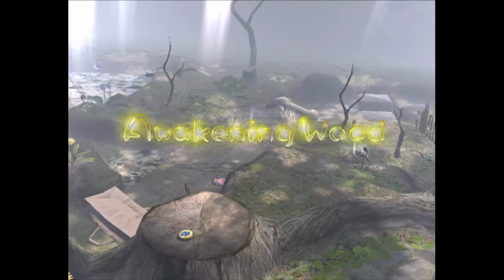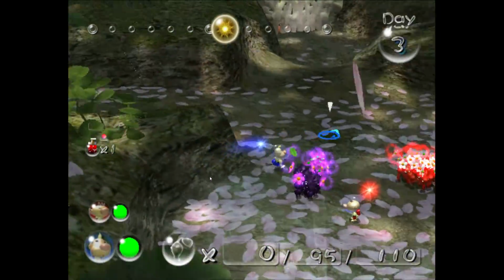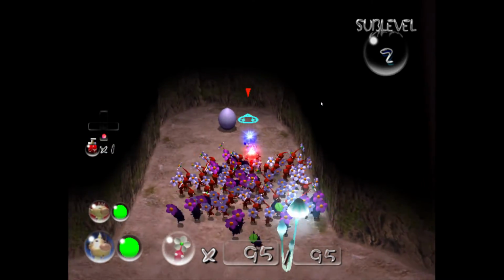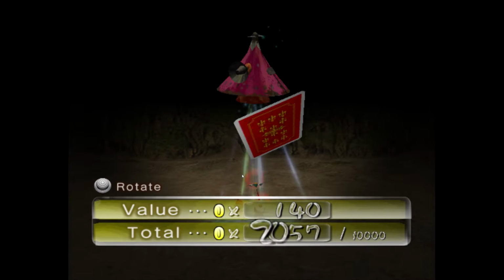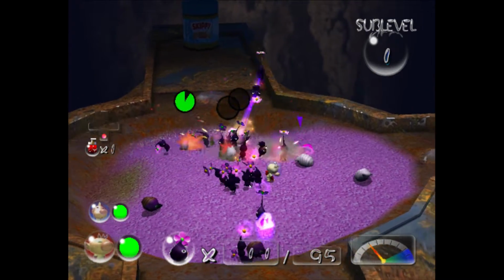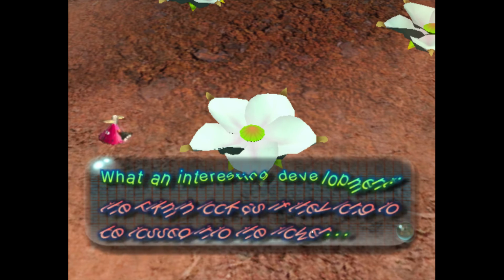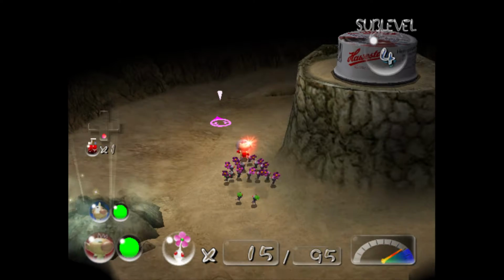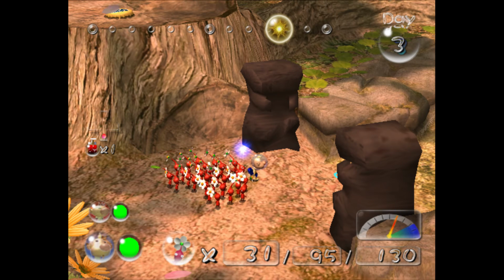white digging | pikmin 2 part 2